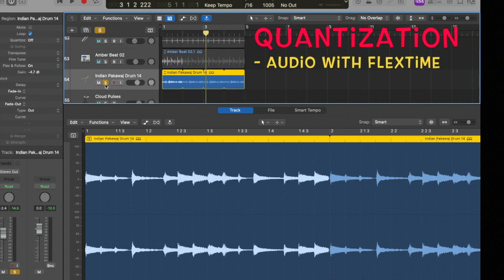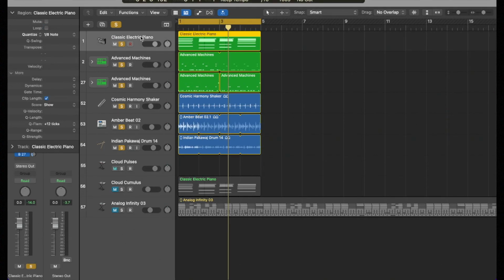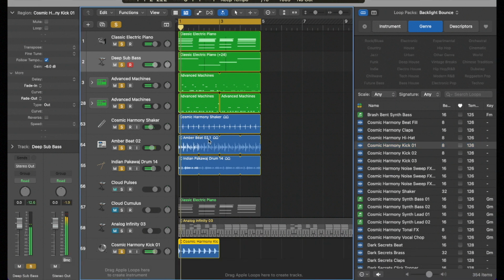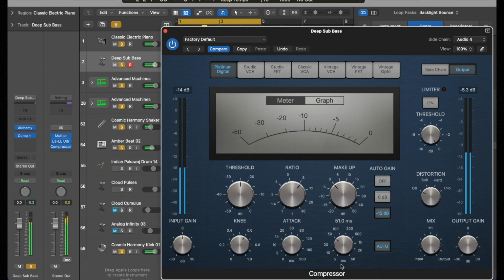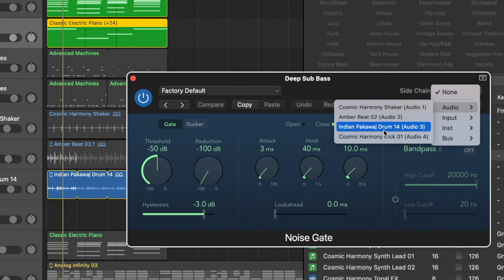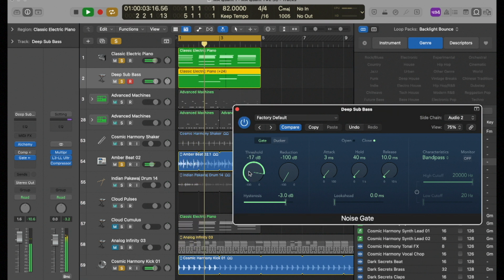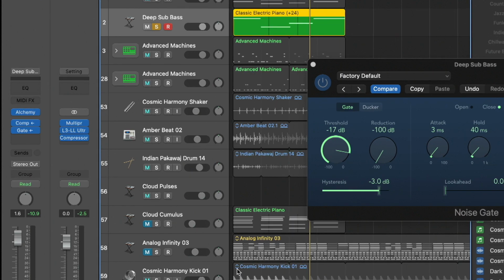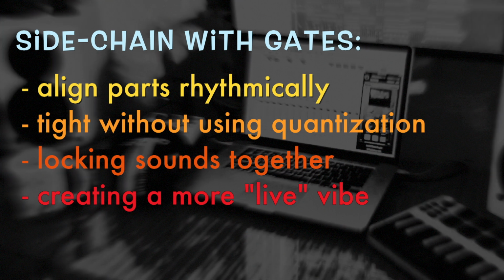MAKE YOUR SONGS TIGHT (Part 3 Side-Chain) - Quantize musically (Logic Pro X Tutorial)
As a music producer you might be familiar with SIDE-CHAINING but did you know that you can use it to MAKE YOUR PRODUCTION TIGHT and CREATE some COOL RHYTHMICAL IDEAS?
Create a less predictable sound with side-chain gates. For example: Make a simple bass take on the rhythm and feel of the drums and be aligned even without using quantization. This sounds sophisticated and cool even if you're not a great player.

Stay creative!
Marc

More Resources to sharpen your skills:
The SONG EVALUATION BLUEPRINT:
A Free PDF helping you to fix and finish your music: